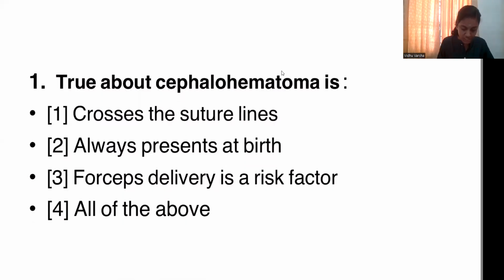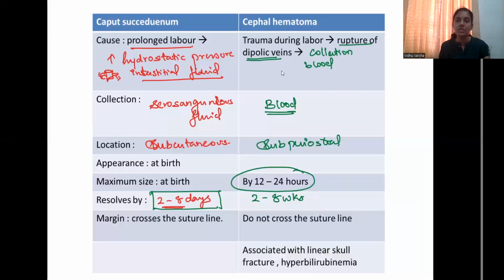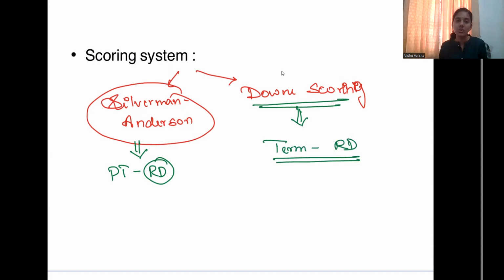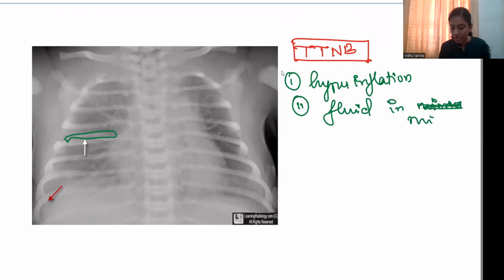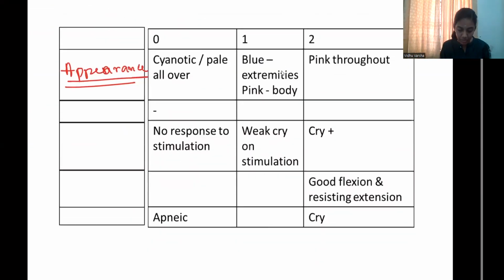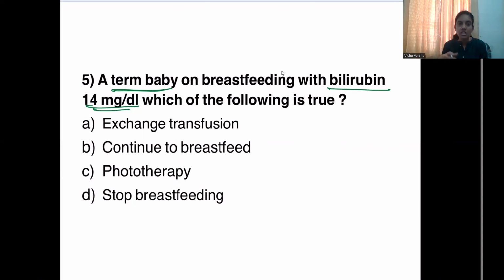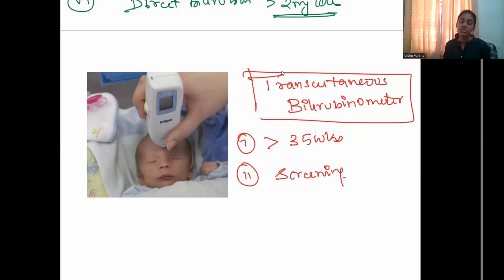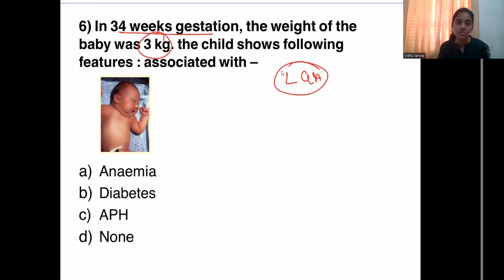NEET - Previous year questions (PART 1)